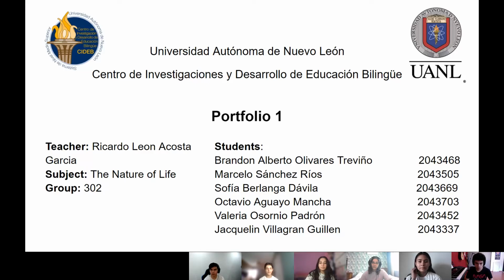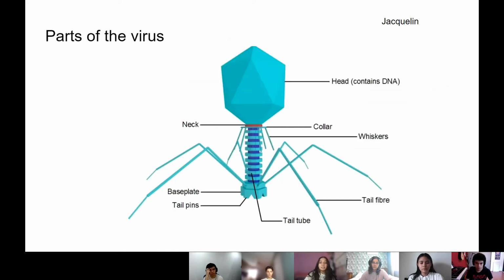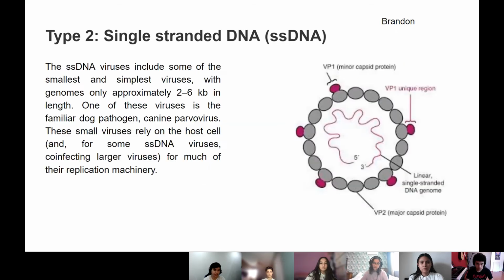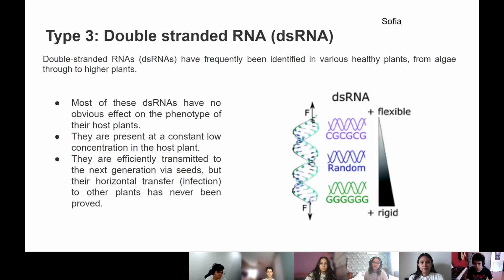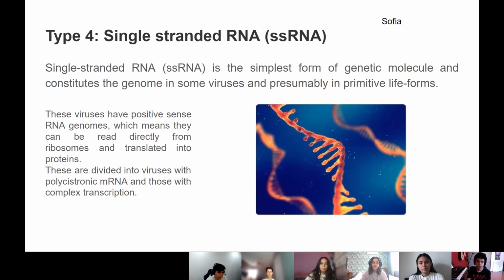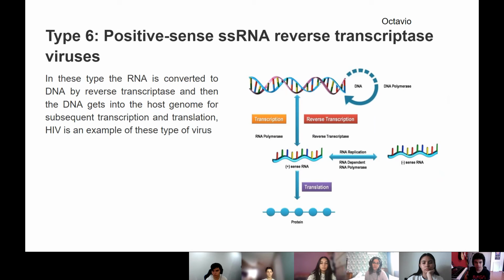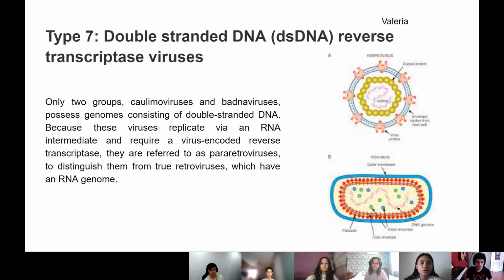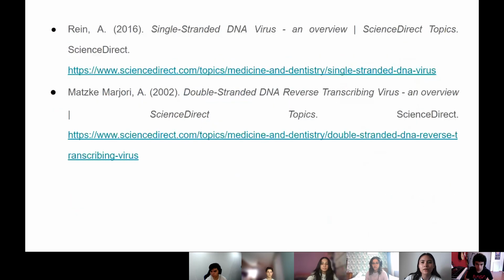Comprehension Act l Nature of life l Portafolio 1